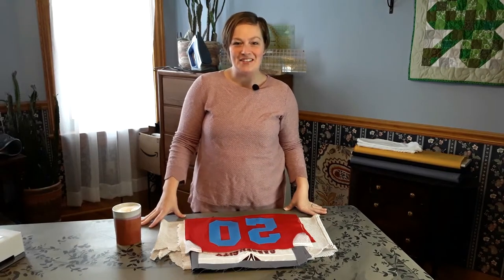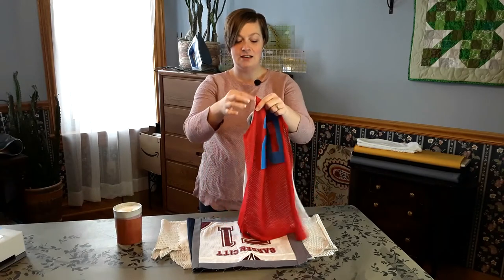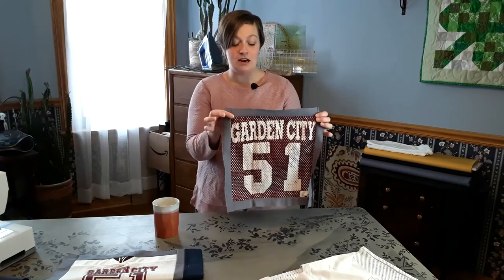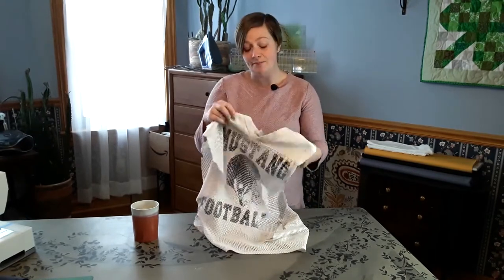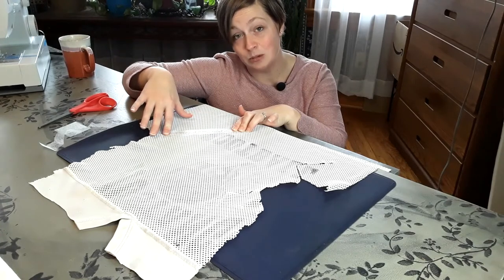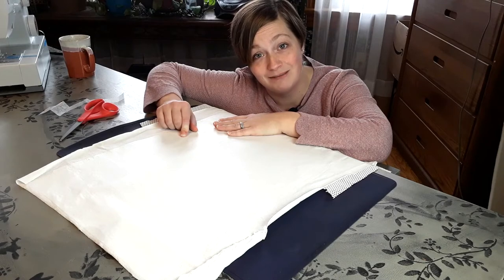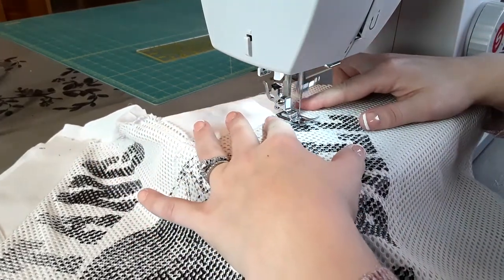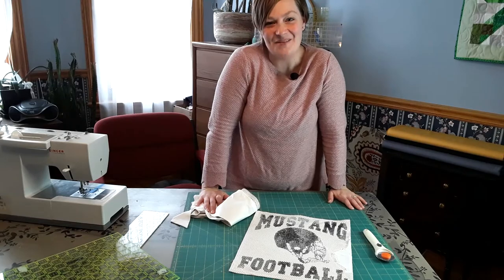How To: Sports Jerseys in a T-shirt Memory Quilt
Use your favorite sports jerseys, warm-ups, and team uniforms in your next t-shirt or memory quilt! Watch this video to learn how to cut, stabilize, and (when necessary) repair ripped shirts for quilting. See how easy it can be!

Watch as Tara gives you three tips to use these garments in your quilt., then check out the blog for this and other quilting topics. Best part, sign up for Free Patterns!

About Quilts + Love:
Quilts + Love is a small quilting business specializing in t-shirt and memory quilts made from your treasured garments. See Your Memories, Materialized.

About Tara:
Tara is a wife, mother, quilt business owner, and a little wacky, too! While she tries to keep it cool on camera, she is actually chasing around two crazy kids and one large dog when the camera is paused. If you see those babies running around in the background, no worries. This is a true family business! :)